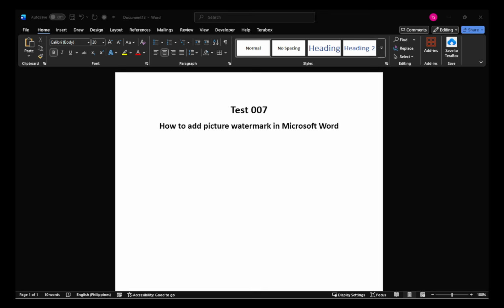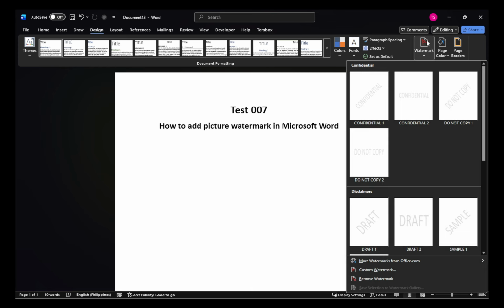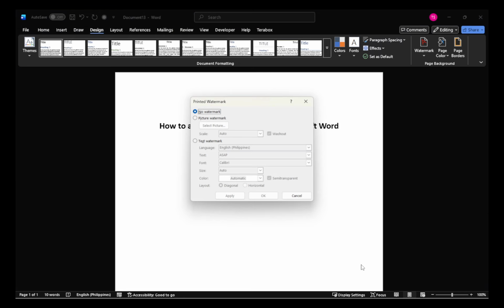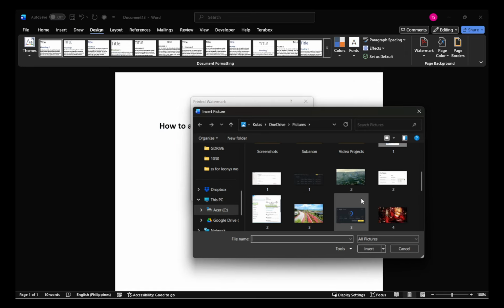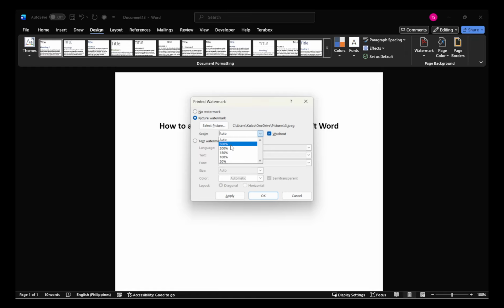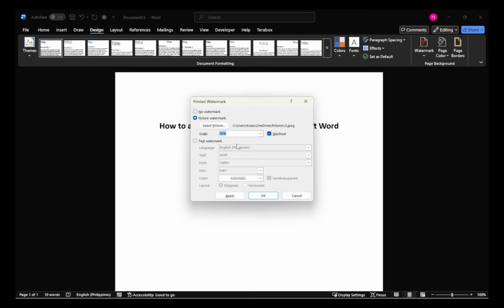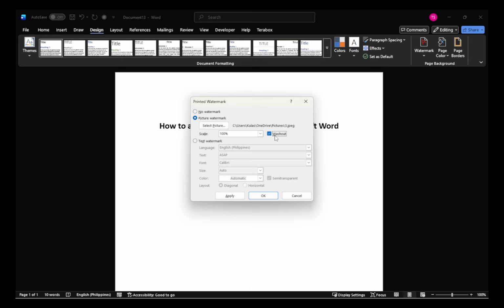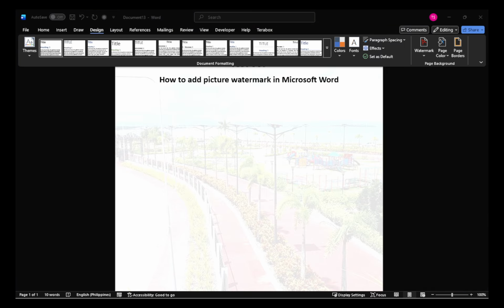How to Add Picture Watermark in Microsoft Word [2026 Guide]